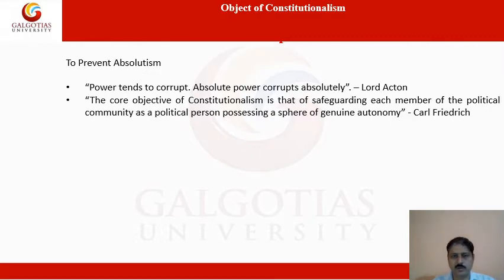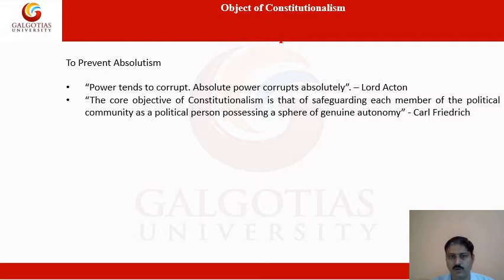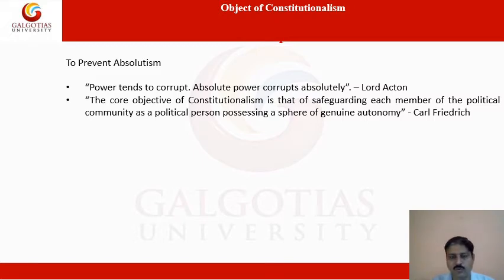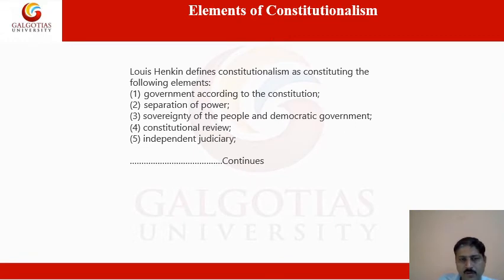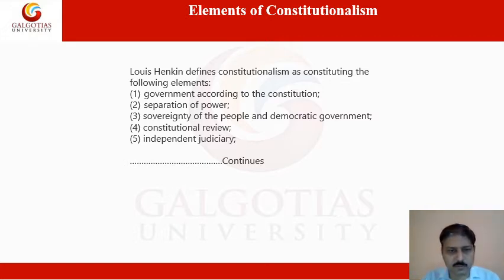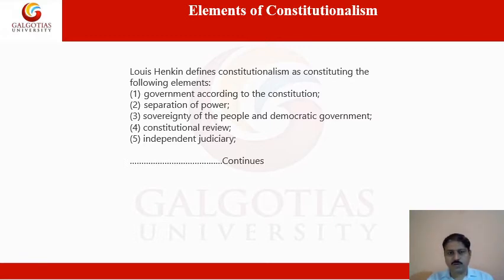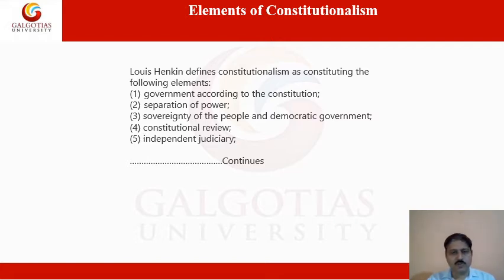Comparative Public Law Lecture 1 Constitutionalism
In this video the Concept of Constitutionalism is discussed and it is distinguished from constitution and constitutional law.